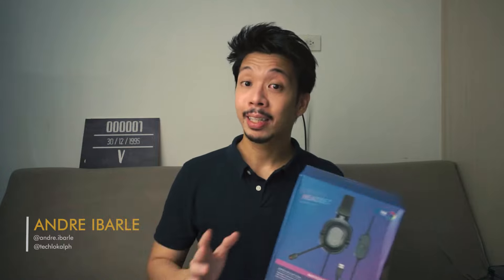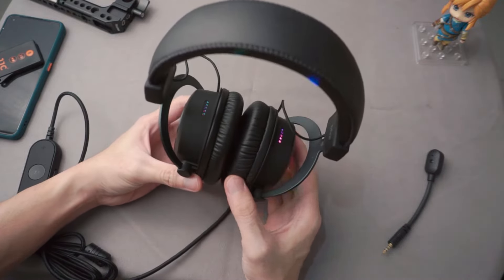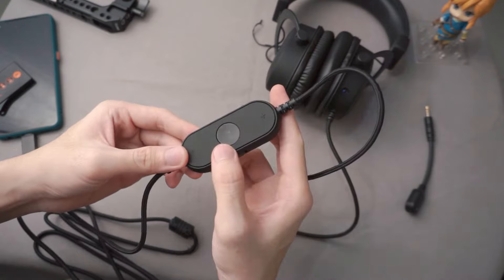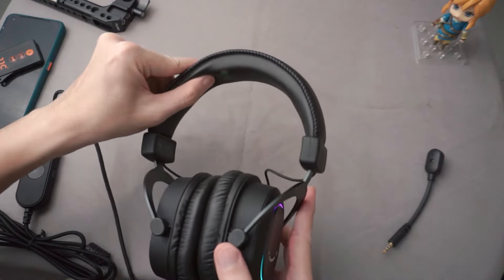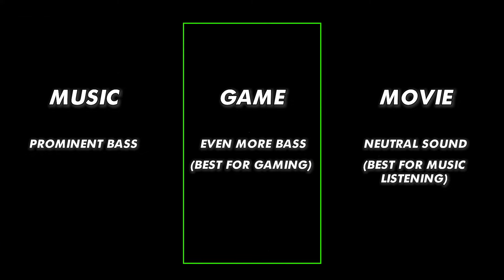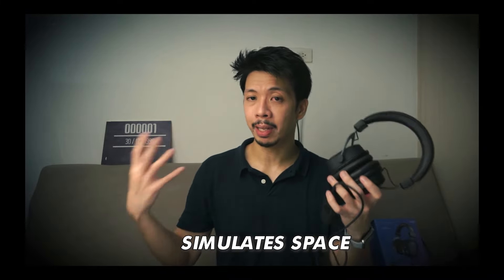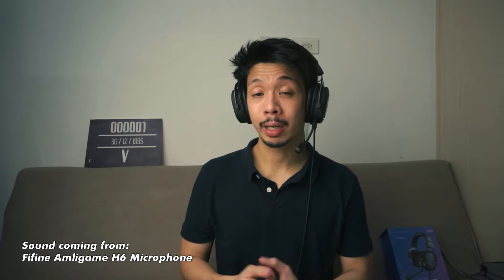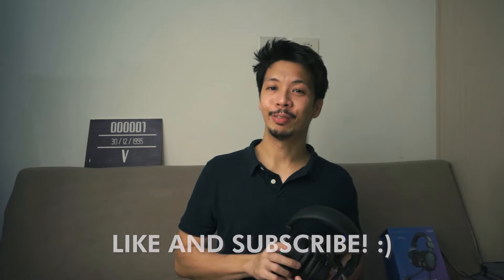Fifine Ampligame H6: Gaming Headset for Beginners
The star in making microphones now makes headphones! Here's our take on the new Fifine Ampligame H6 RGB Gaming Headset 🙂

Current SRP is PhP 2,960 but it is on sale now for PhP 2,860

Video Timecodes
0:00 - Intro
0:28 - Design and features
1:42 - Comfort
2:12 - Sound quality
3:12 - Best Selling Point
3:45 - Price and Verdict